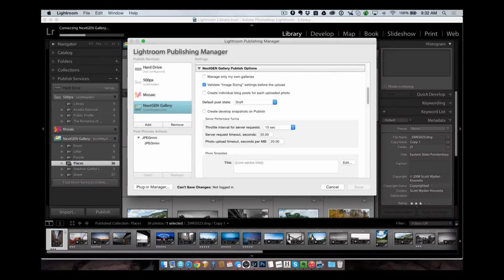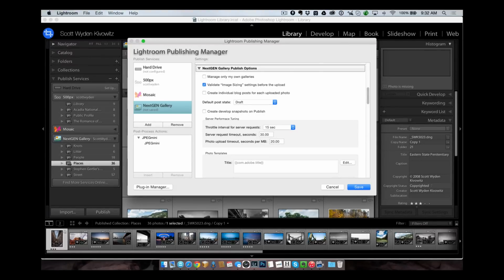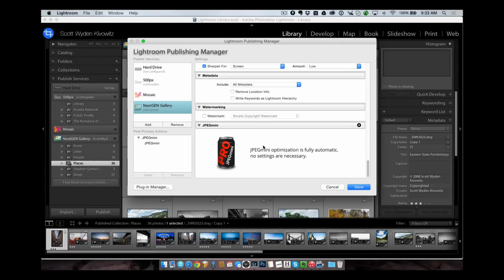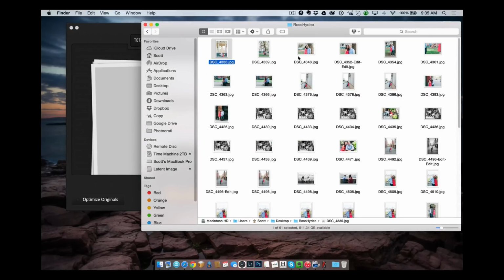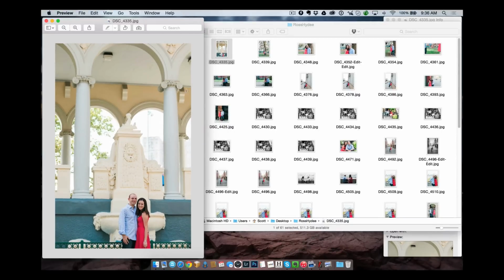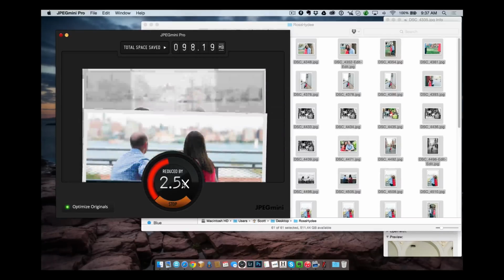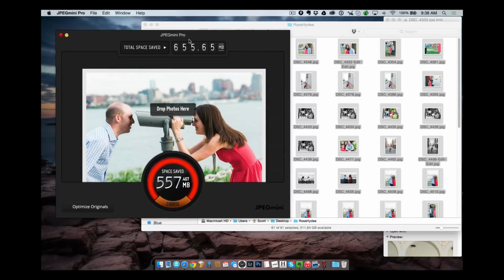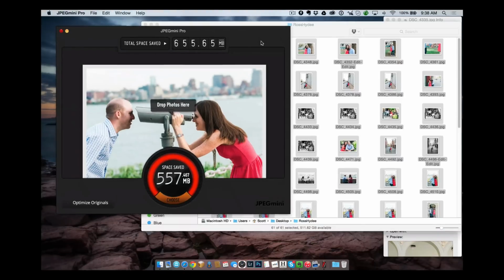Using JPEGmini Pro with NextGEN Gallery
JPEGmini is software that can optimize your images without any quality loss. Not only that, it can work within your website workflow and even your Lightroom workflow, for photographers.